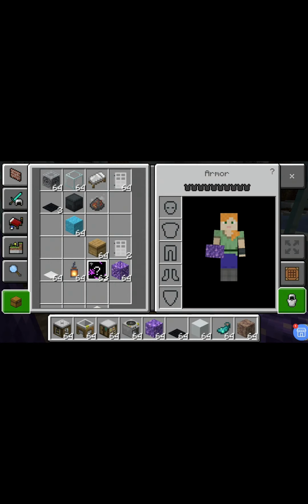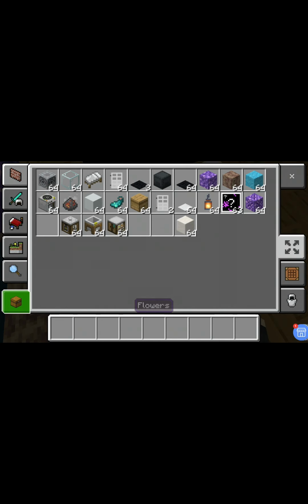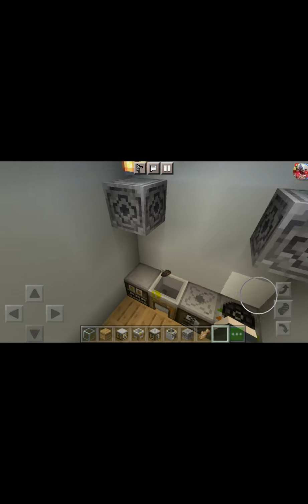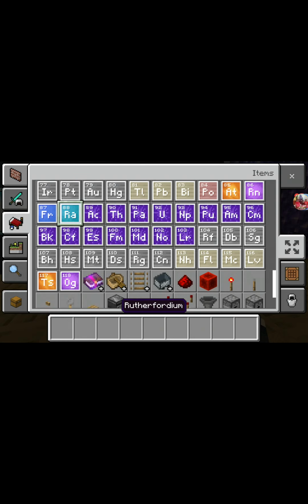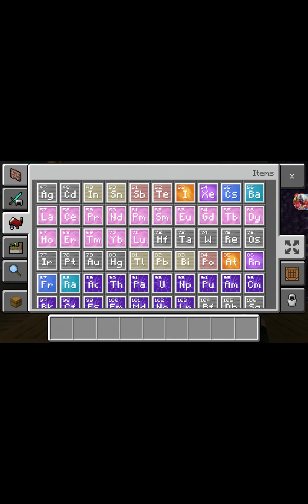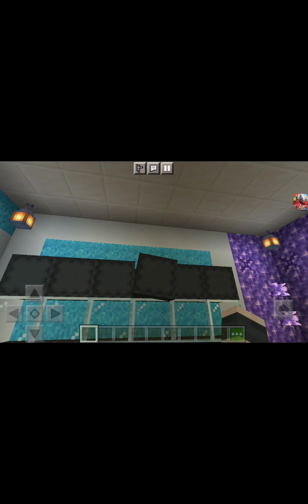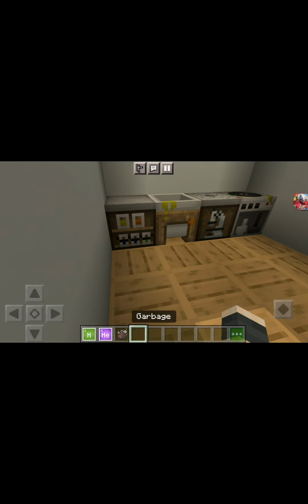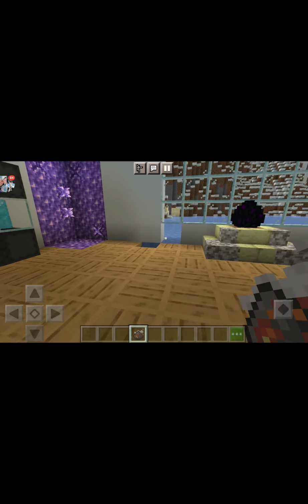Minecraft Small LAB!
February 11, 2022